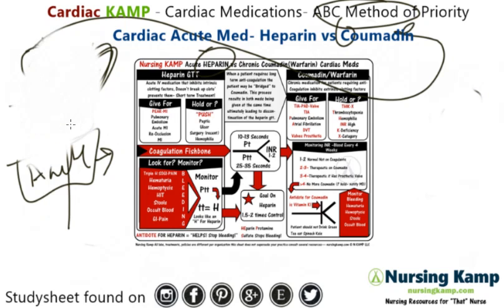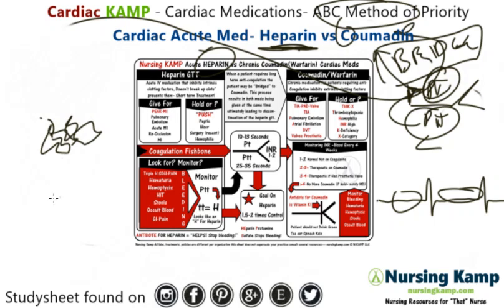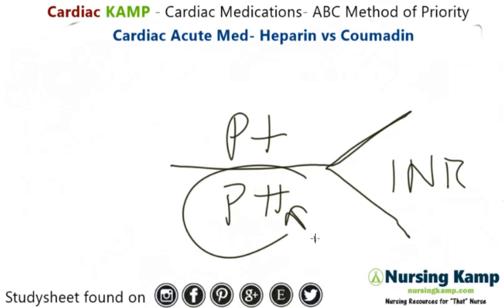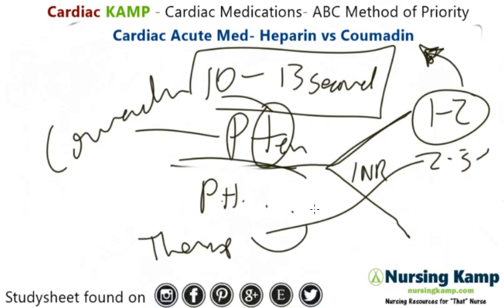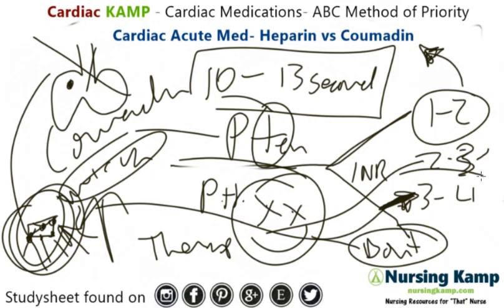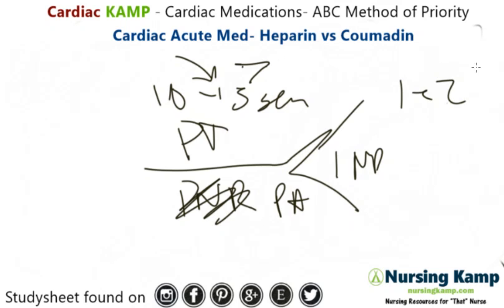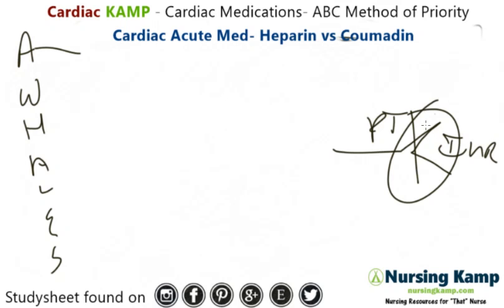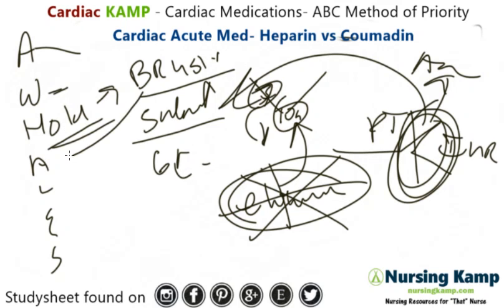What is warfarin coumadin and Heparin bridge Cardiac Nursing KAMP Medication Vitamin K NCLEX 2020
nursingkamp.com Nursing KAMP covers the Anticoagulant Medication Coumadin that is administered to